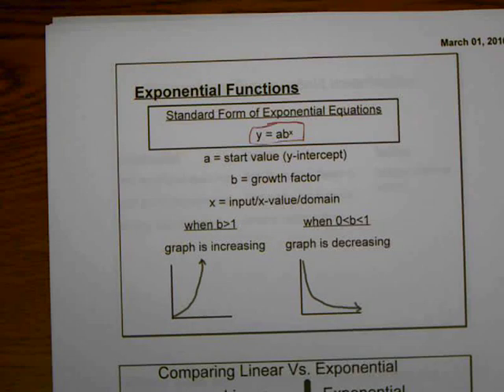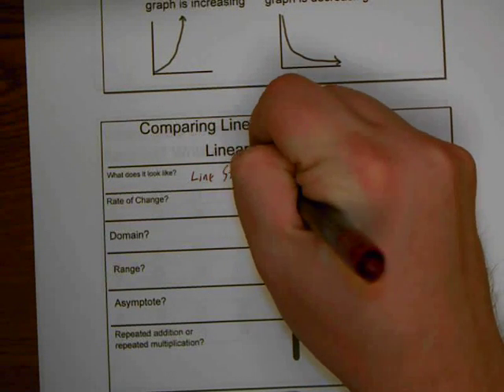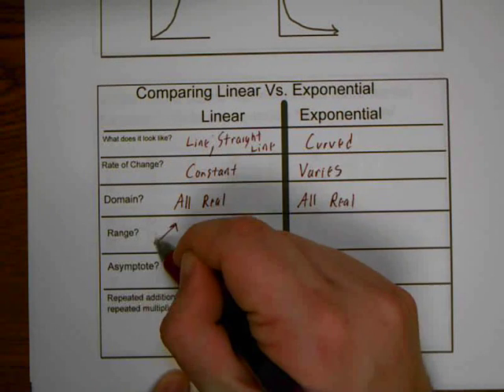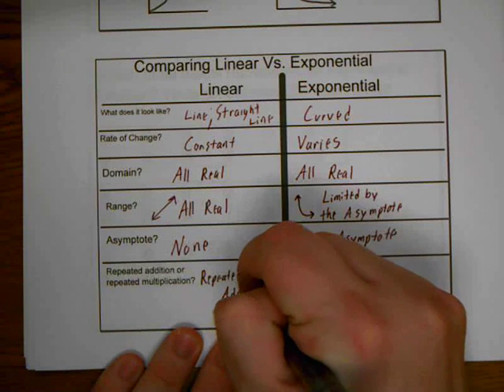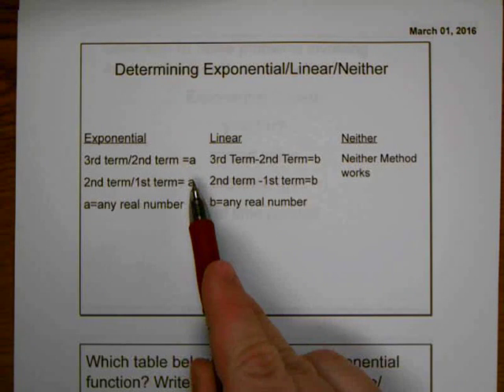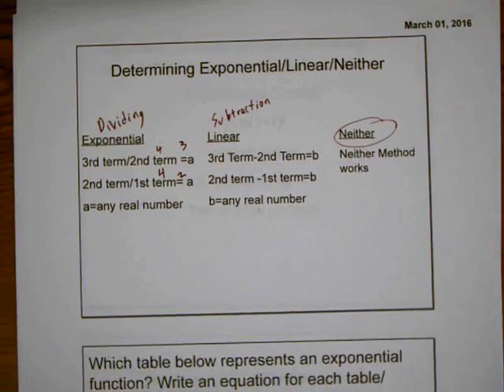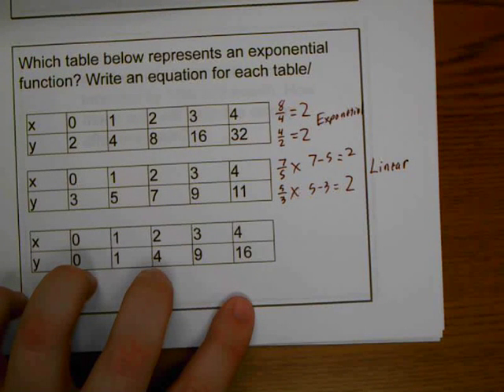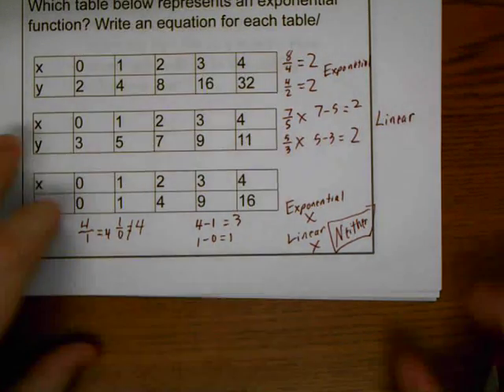Linear Vs Exponential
Class from 3/2 with sub. Linear vs. Exponential